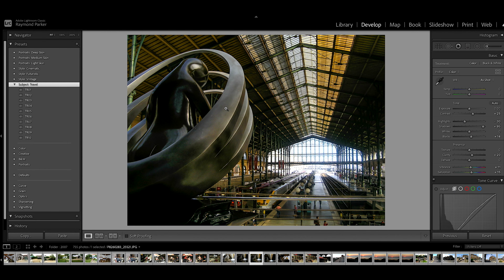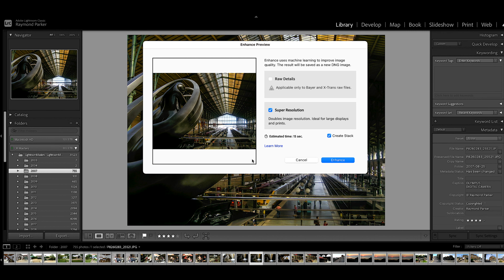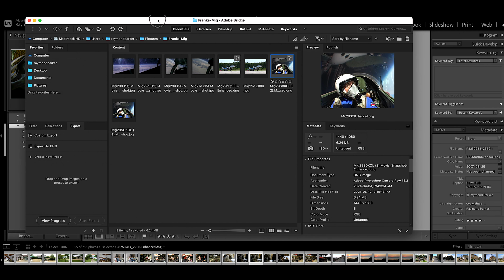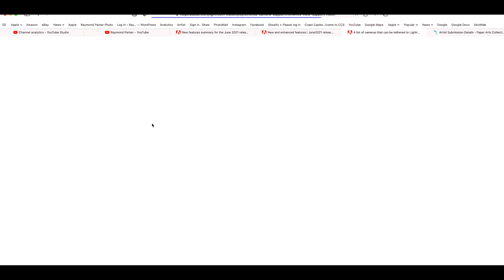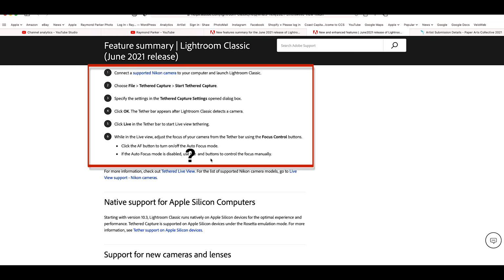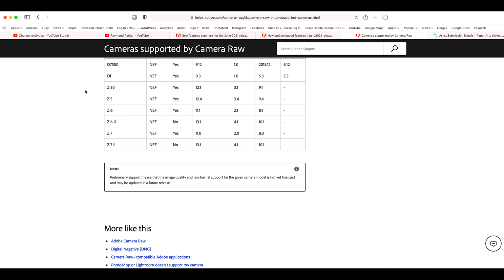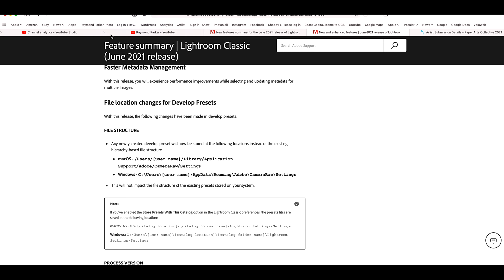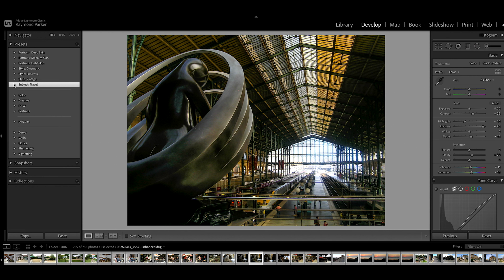Lightroom 10 3: New Features | Additions for Nikon Cameras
Adobe's latest version of Lightroom -- 10.3 -- brings Image Enhance direct to the application, Tether Live View for select Nikon cameras, support for silicon devices, support for new cameras and lenses, and new premium presets. In this video, I take a look around the new features.

Gear used to make this video:
Nikon Z6 camera (B&H)
NIKKOR Z 70-200mm f/2.8 VR S Lens (B&H)
Røde Wireless Go (B&H)
Røde Lavalier Go (B&H)
Aputure Amaran 100d (w/ 32" folding beauty dish) (B&H)
Godox SL60 (dummy light) (B&H)